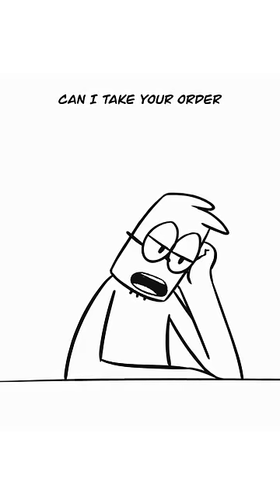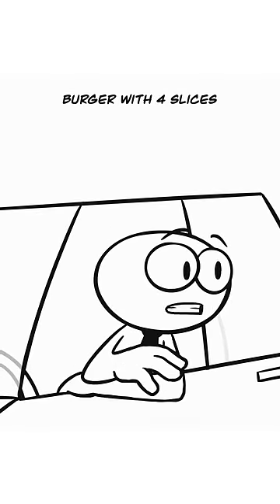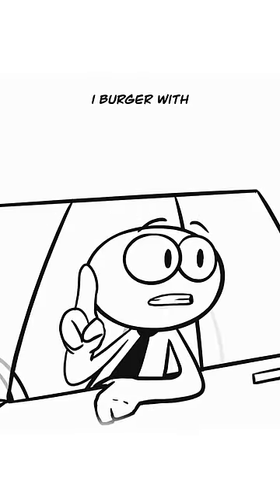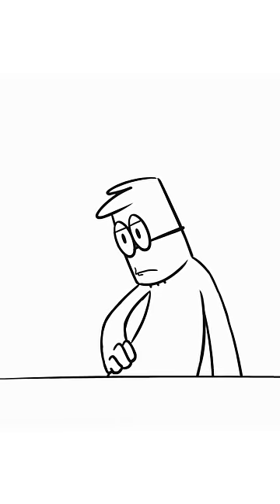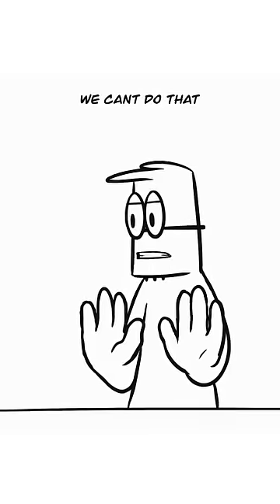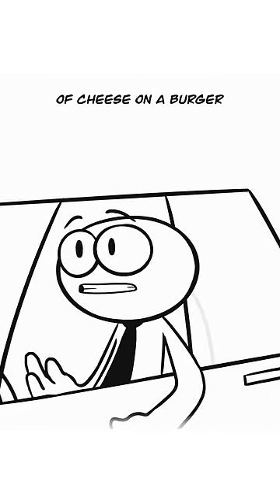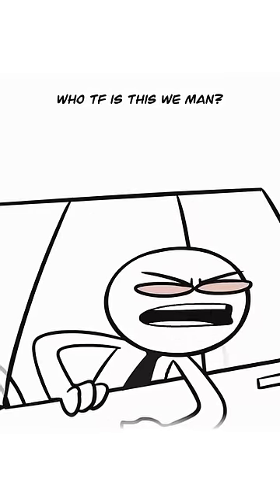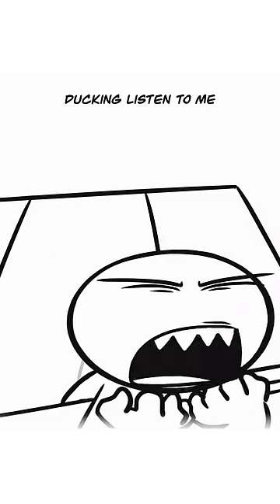Burger With 4 Slices Of Cheese (Animation Meme)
What I animate with:
Software: Rough Animator
Equipment: iPad Pro 11"